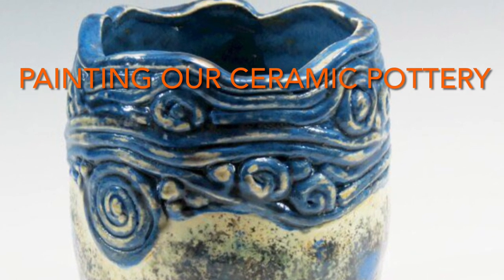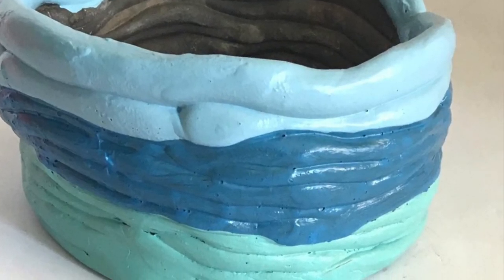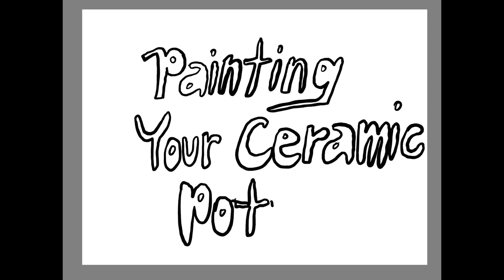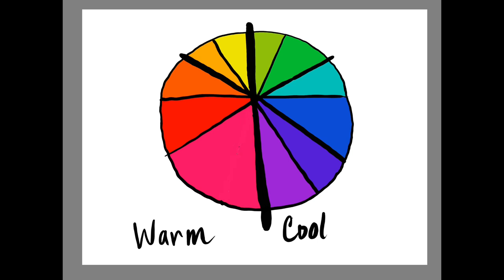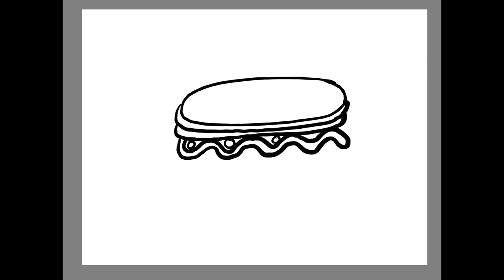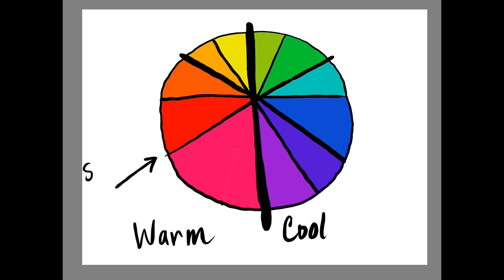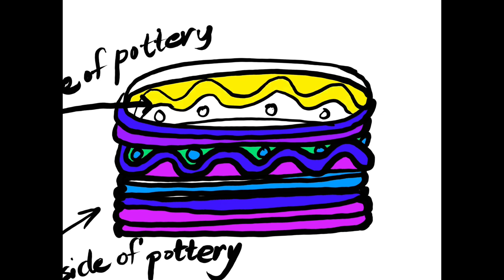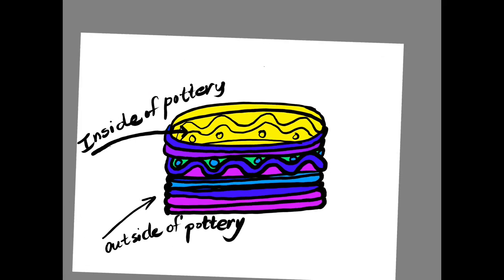Painting YOUR Ceramic Coil Pottery!